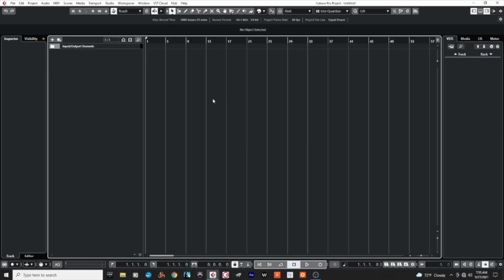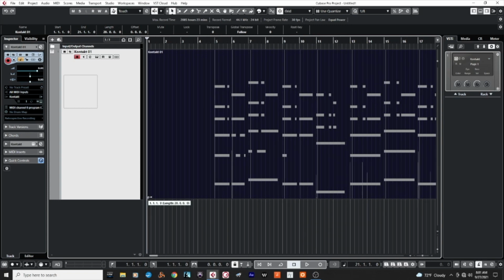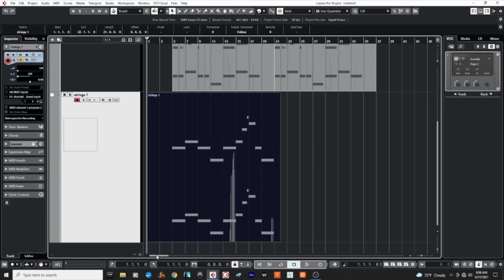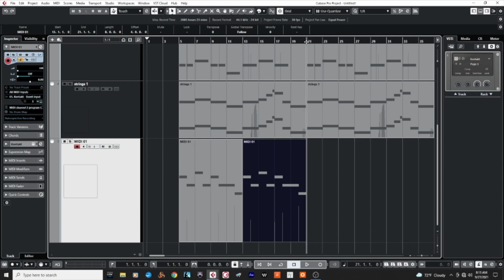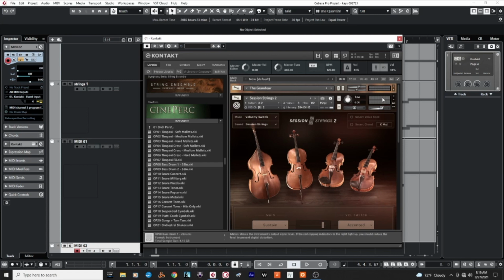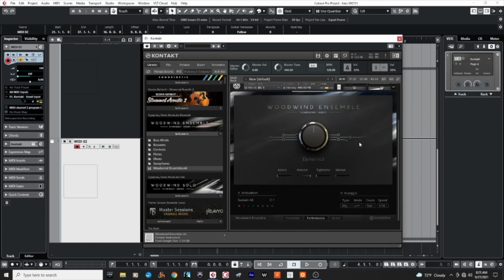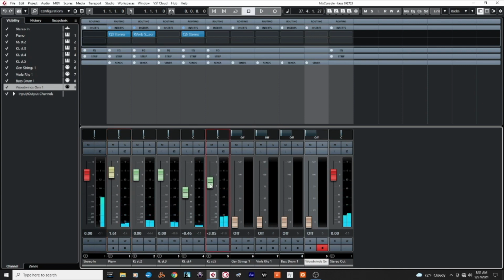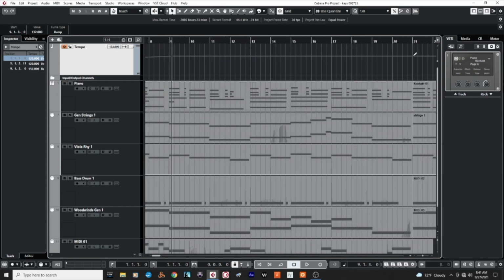Composing/Scoring with Cubase 11 with Native Instruments/Cine Samples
I started not knowing what music I would be creating.  Documented the whole process.  Here is the 30 minute video:
"Composing/Scoring with Cubase 11 utilizing Native Instruments/Cine Samples"